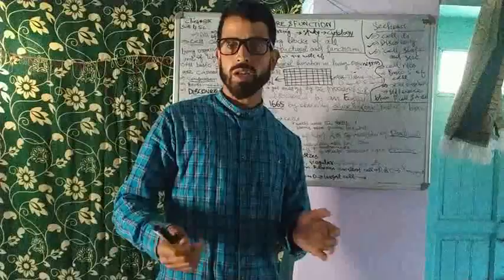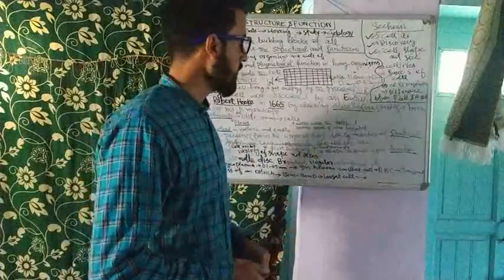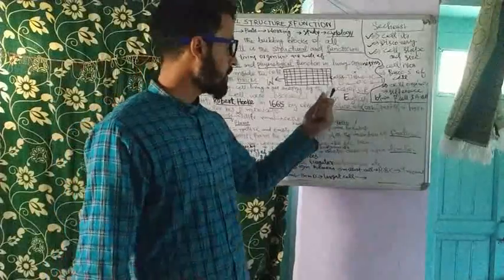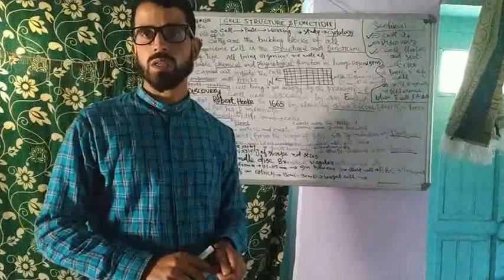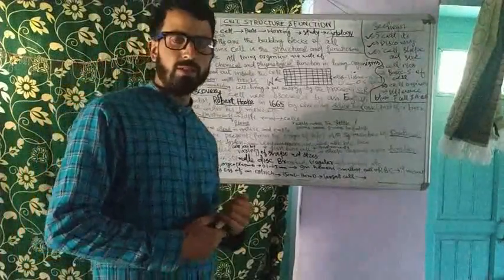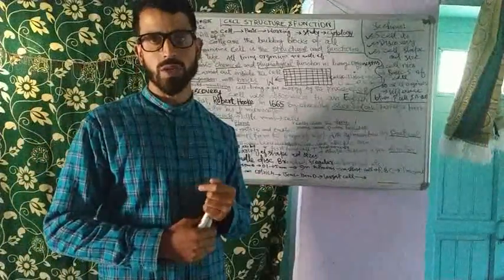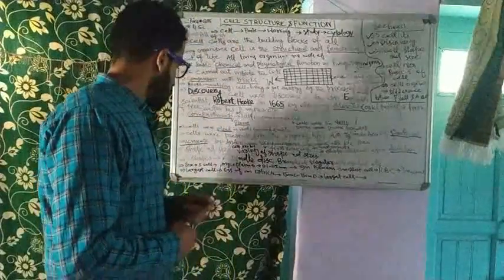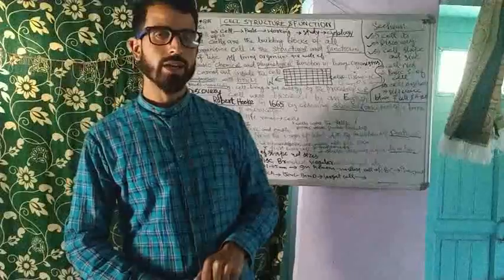Class:8th#Sub:G.Sc#Topic:Cell structure and function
By Parray Raimz